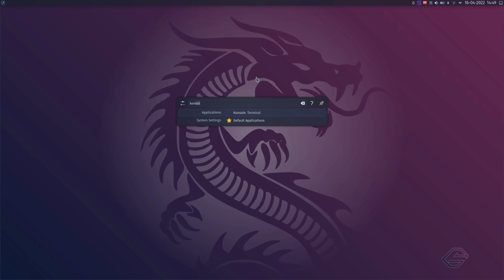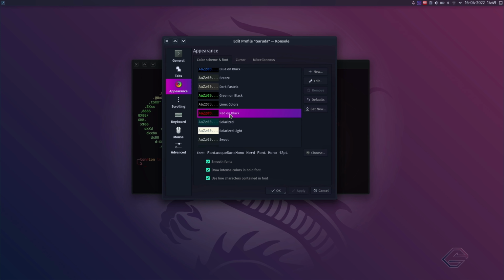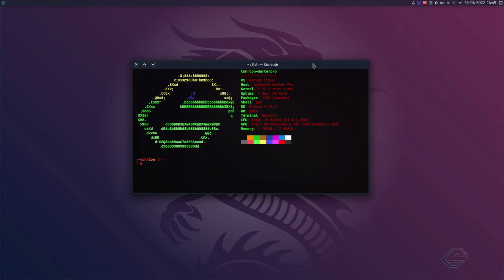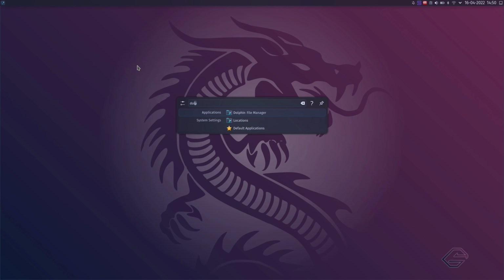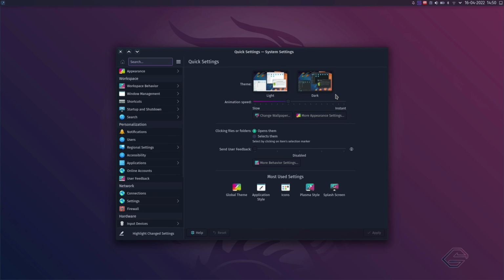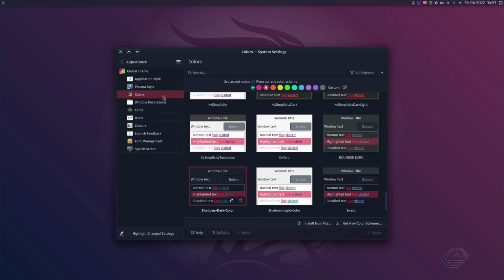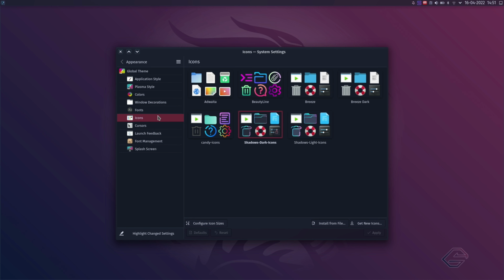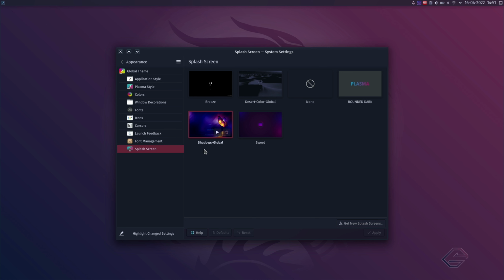Garuda Linux Conclusions - Arch Linux's Top 5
In this video, I will provide you with my conclusions about using Garuda Linux for the last month as my main operating system. The Garuda Linux KDE plasma version is one of the 5 highest scored Arch Linux distributions according to Distrowatch.

Also let me know what you would like to see on this channel, place your questions, and suggestions below in the comments.